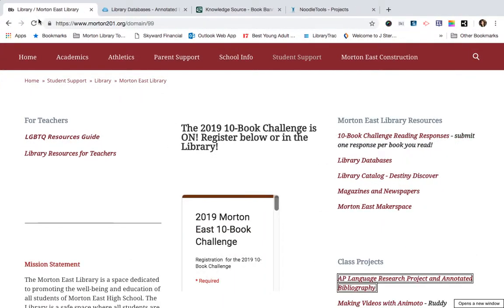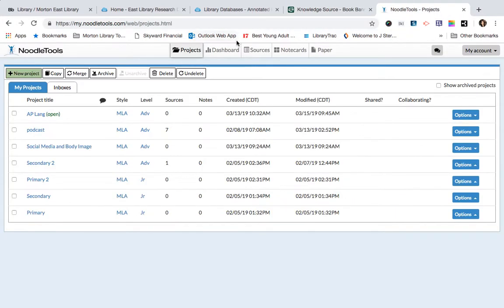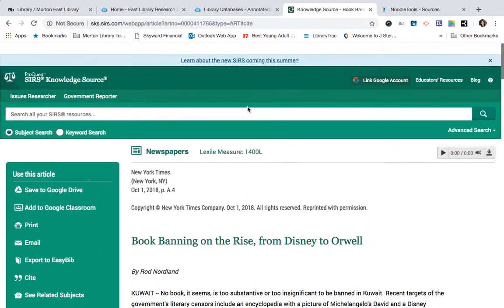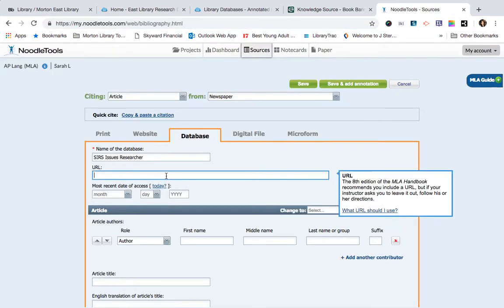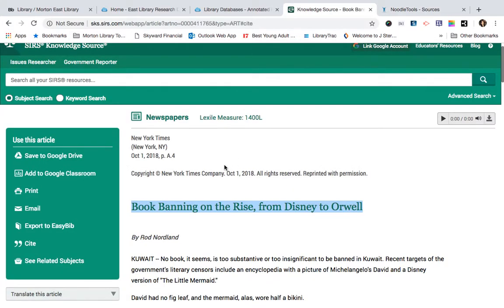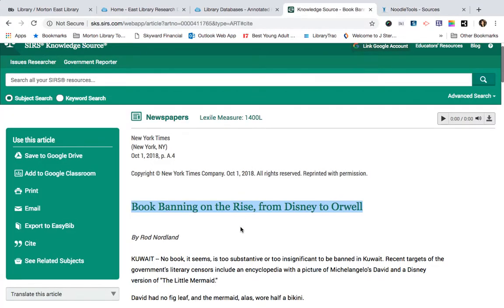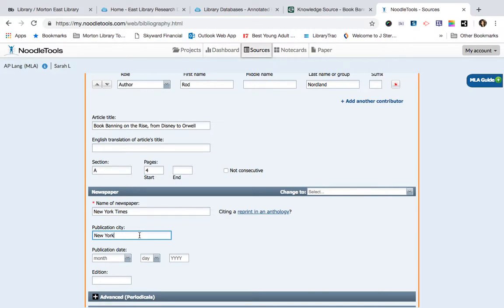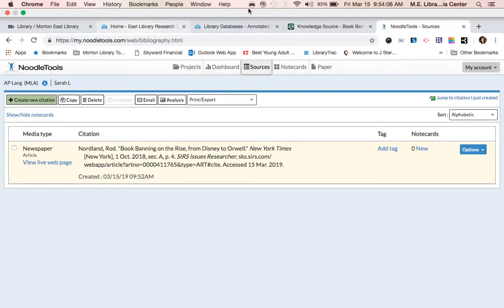SIRS Knowledge Center